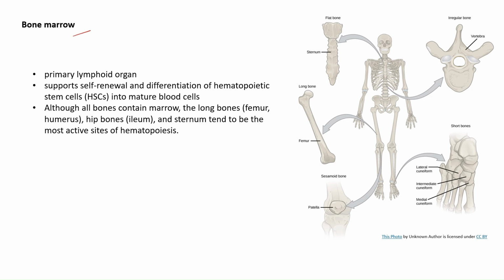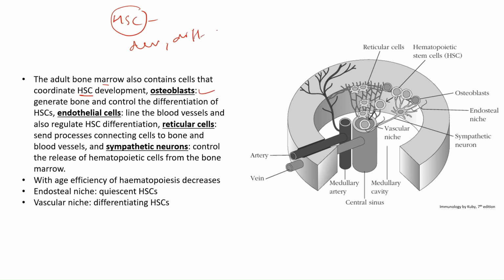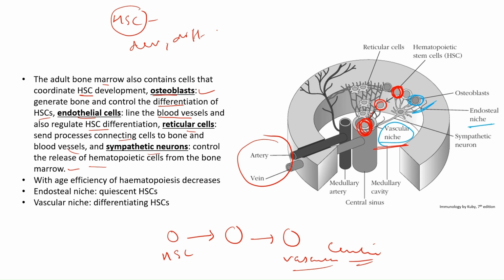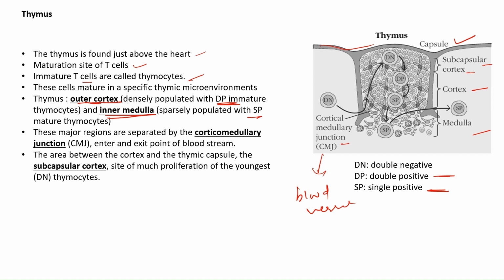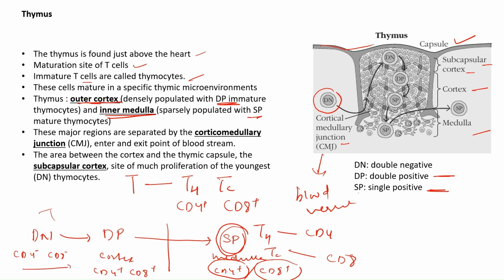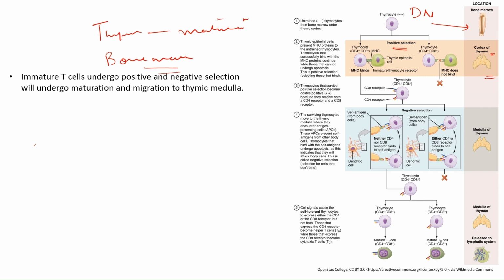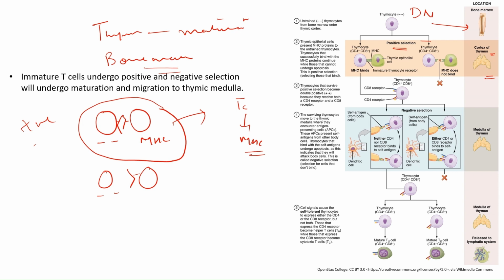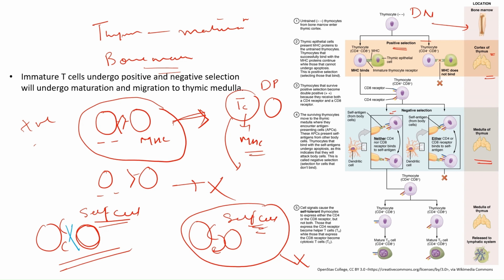Primary Lymphoid Organs